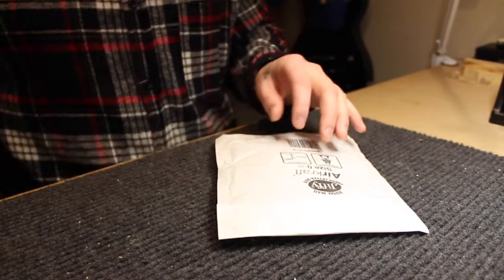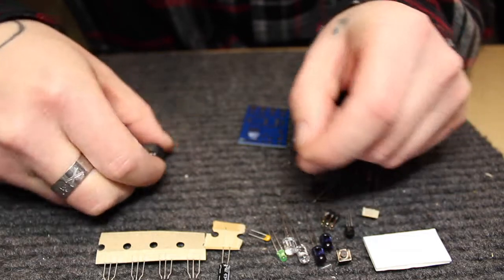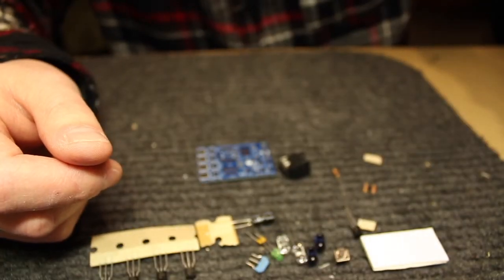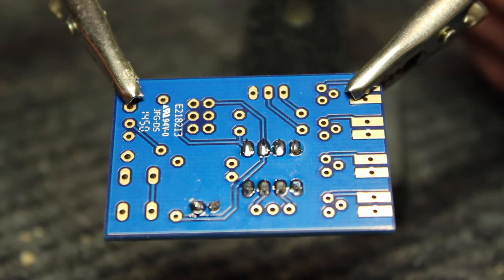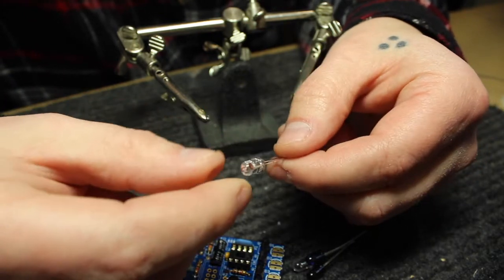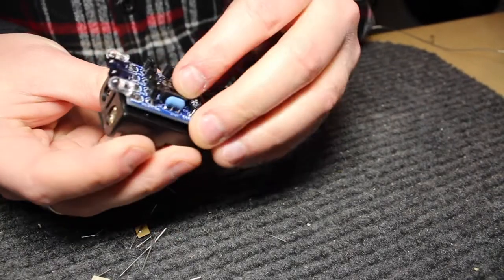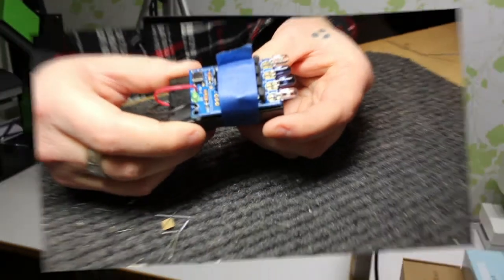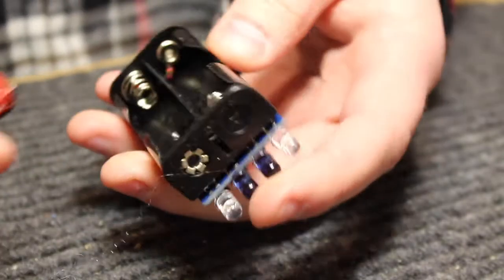Tv B Gone Soldering Kit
This is a great weekend project, simple to build and a very fun little project.

** DO NOT USE THIS GADGET TO PISS PEOPLE OFF**